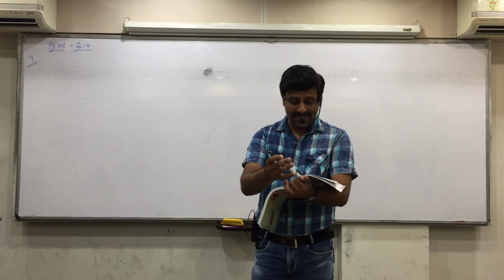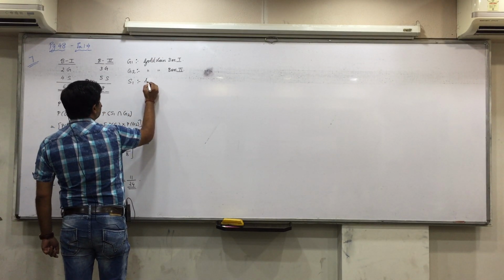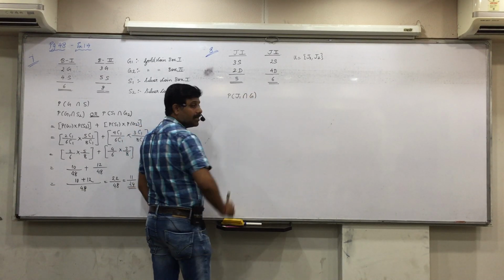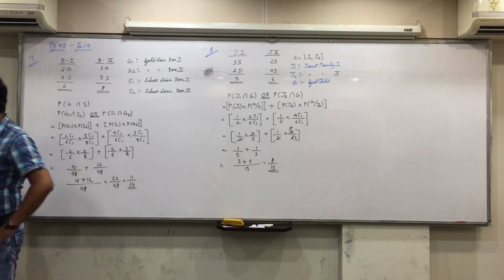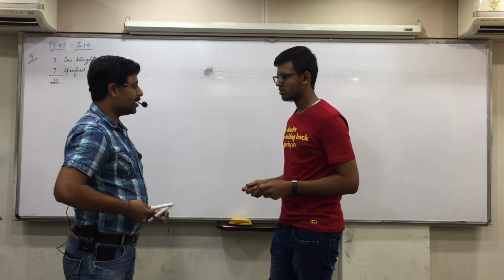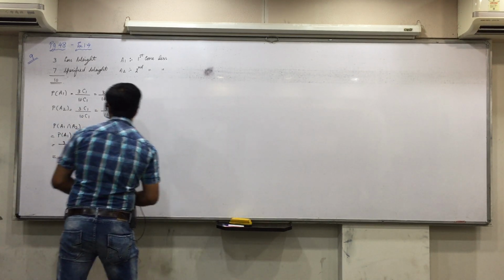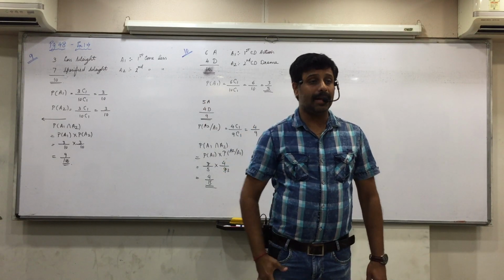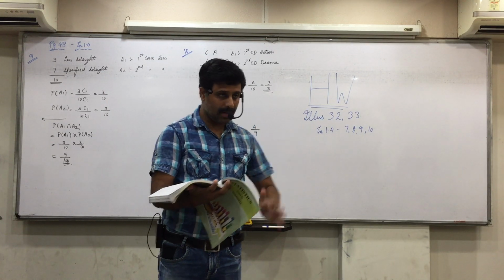Probability Lecture 10 Ex.1.4 Q.7 to 10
GHSEB
STD 12 COMMERCE
STATISTICS PART2
CH1 PROBABILITY
Probability Ex 1 4 Q 7 to 10